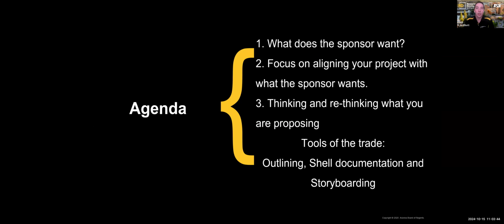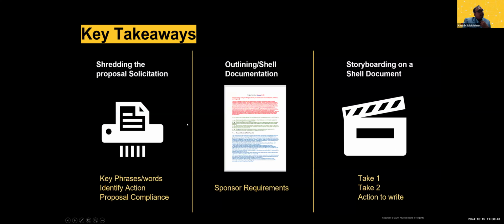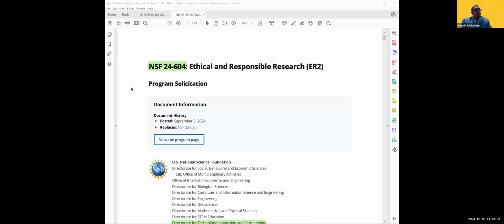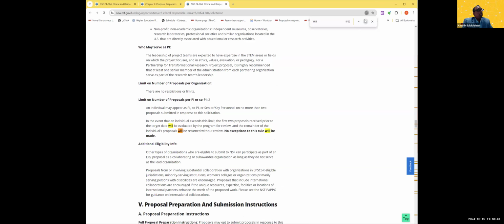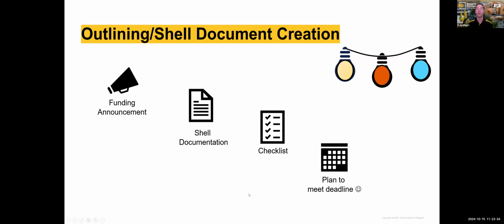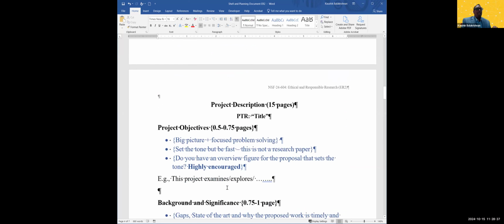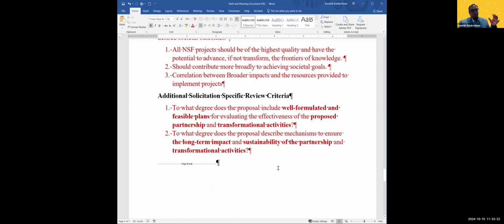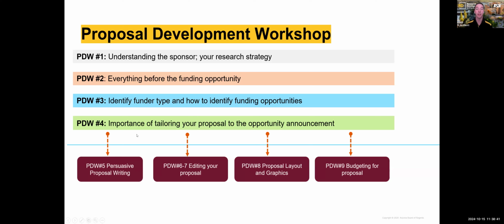Creating a Responsive Proposal (PDW#4)